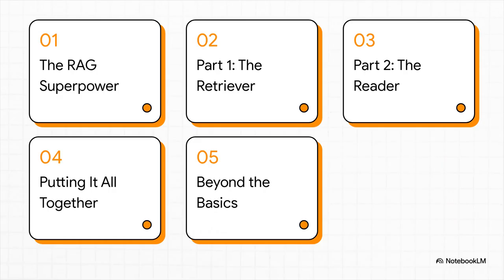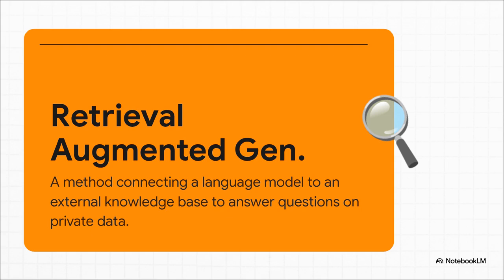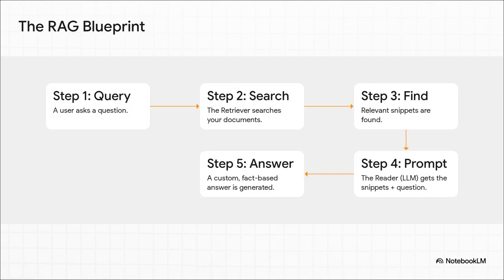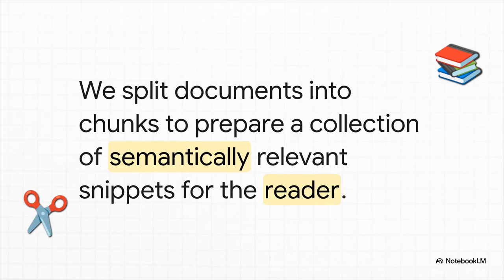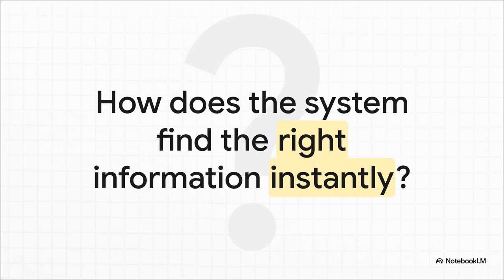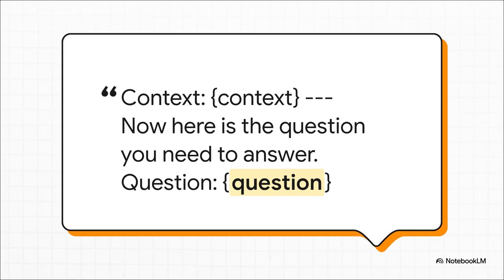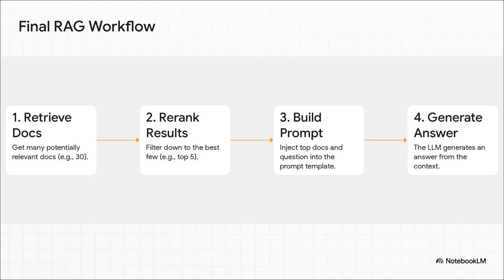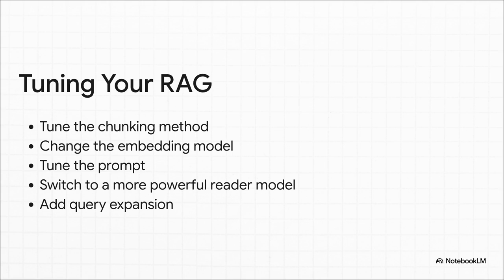A Builder’s Guide to RAG: Architecture, Retrieval, and Optimization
Retrieval-Augmented Generation (RAG) is the backbone of modern AI applications. But moving from a basic demo to a production-ready system requires more than just a vector database.

In this video—generated via NotebookLM—we dive into the architectural decisions that matter for builders. We move beyond the hype to discuss the actual pipeline components that ensure accuracy, reduce hallucinations, and handle scale.